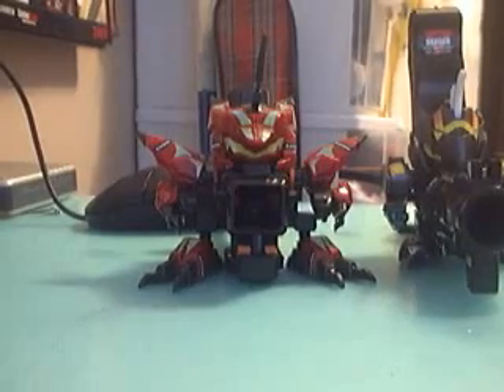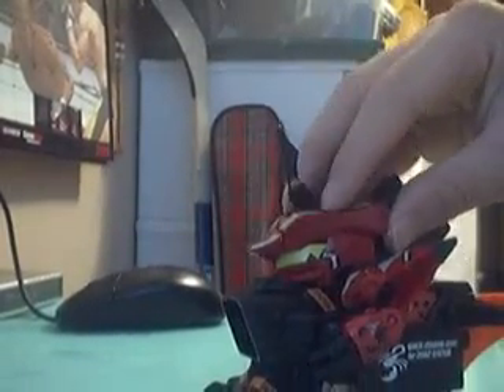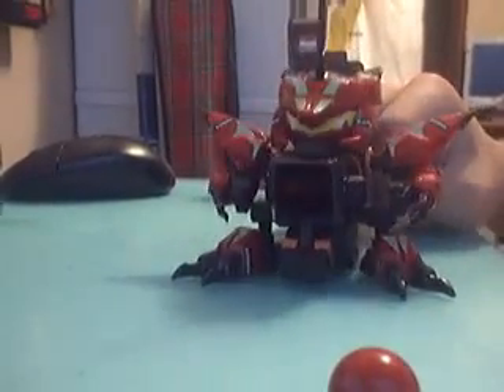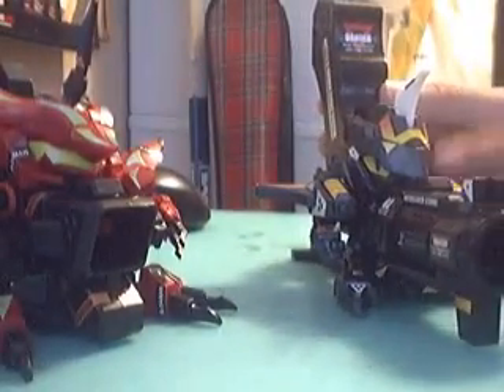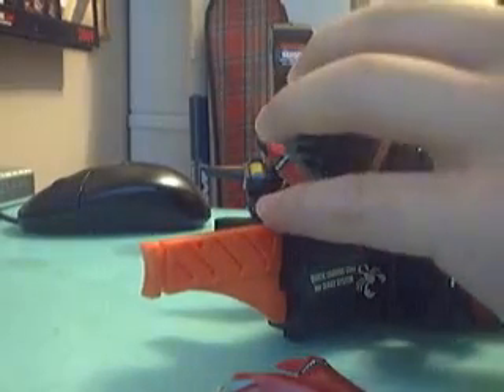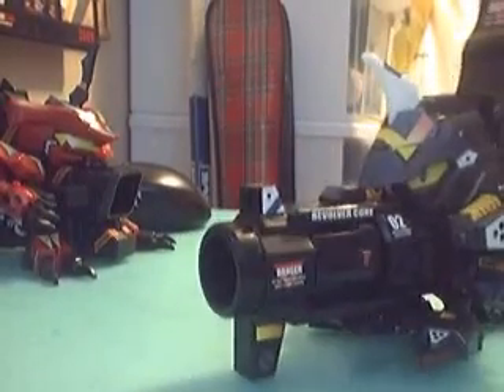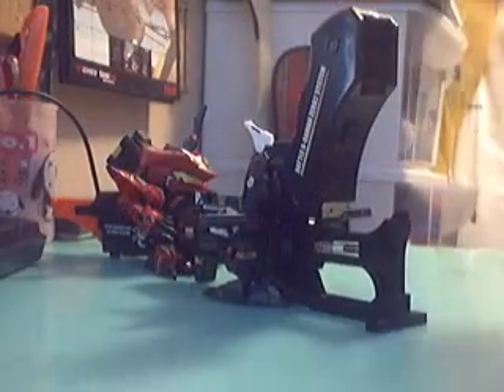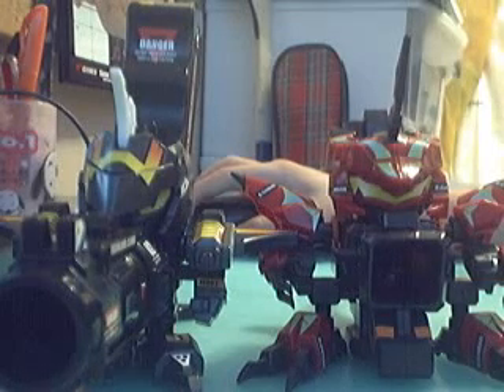My B daman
idk just bored